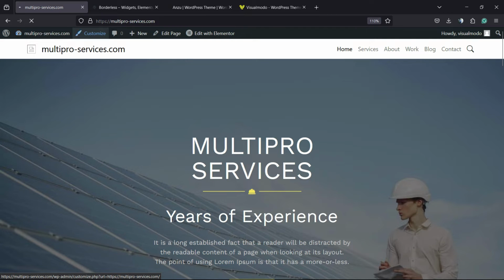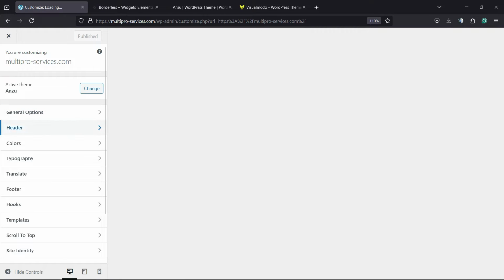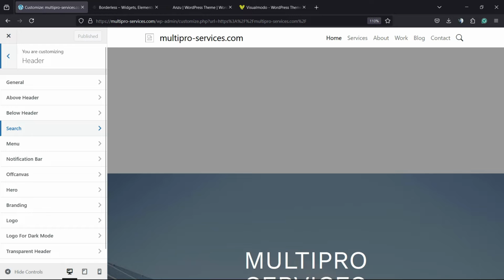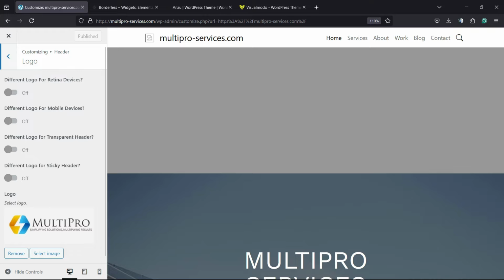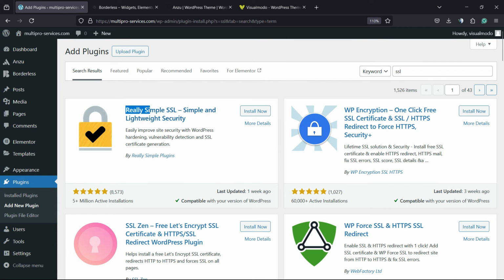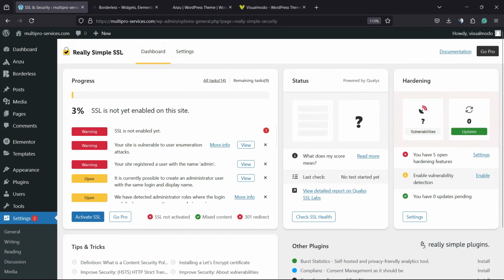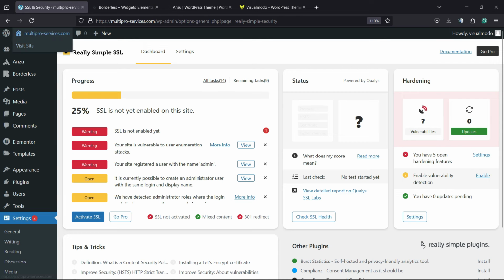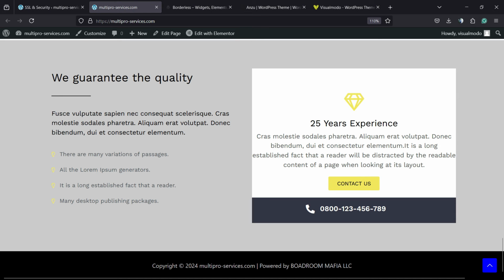Why My Logo Is Not Appearing in WordPress? Solution for Image Square Icon Error 😬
Struggling with your logo not showing up on your WordPress site? 😫 You're not alone! In this video, we dive into the common issue of the image square icon error that many WordPress users face. Watch this step-by-step guide to quickly resolve the problem and ensure your logo displays perfectly on your website.

🔍 What You'll Learn:
Common Causes: Understanding why your logo might not be appearing.
Troubleshooting Tips: How to diagnose the issue.
Quick Fixes: Easy solutions to get your logo up and running.
Advanced Solutions: Technical tweaks for persistent problems.
Prevention Tips: How to avoid this issue in the future.

Share it with others who might be facing the same issue. Your support helps us create more valuable content for you.